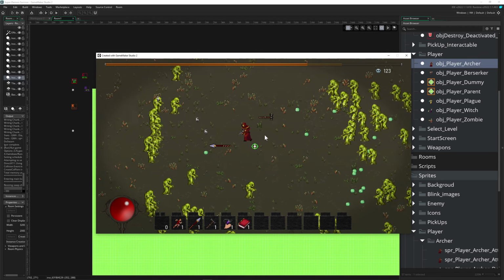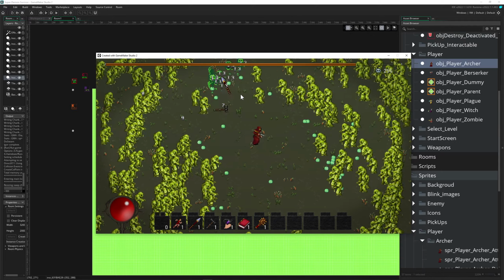Clone and improve games [Super Demon Survivors devlog #4]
Super Demon Survivors is a homage to time survival reverse bullet hells, set in a familiar world pitting multiple characters against hordes of demons and monsters in a multistage free for all.
Can you outlast wave after wave of increasingly difficult, minimalistic gameplay using an array different weapons and power ups?

Where you like the genre or you want to be part of the active community, you will have direct influence on how the game will be done via comments below or directly with me and my community on my discord server.

The game is made by me and Gutpunch studios to create a game that is in the spirit of the good old games but with modern standards.

// content of this video:
In this video I take you on a journey through by larping as a game desginer. The core and fundamental loop of the Vampire Survivors is a thing we want to analyse but improve/change on. So one thing that was and still is a feature is that your playable characters have different scalings which allow for different meta builds. But if you look at it as a casual or in a superficial way you don't really see and feel any real uniqueness about any character at all. They seem to be only different images with a starter weapon that any other character can find in the game also. Here I try to give you an insight, that this can be a thing in Super Demon Survivors to improve on the already good mechanics of Vampire Survivors.